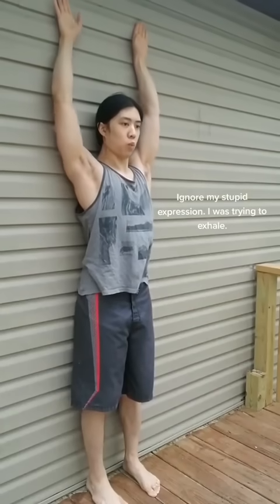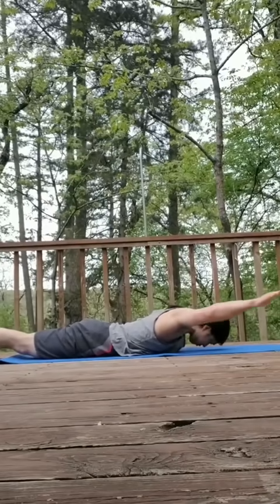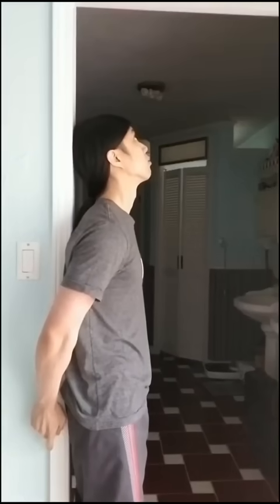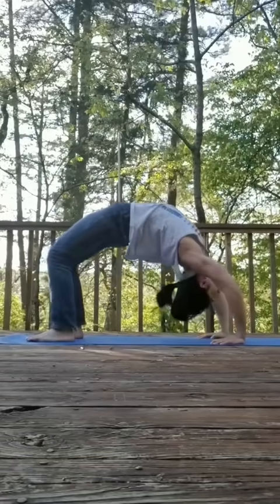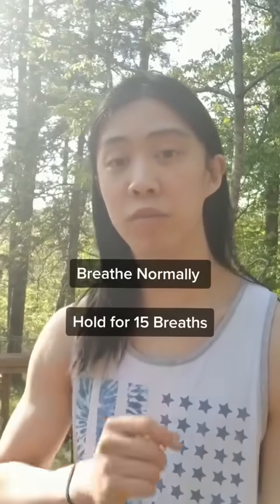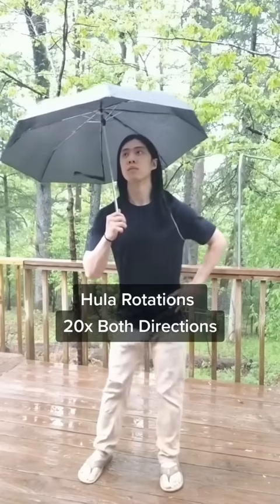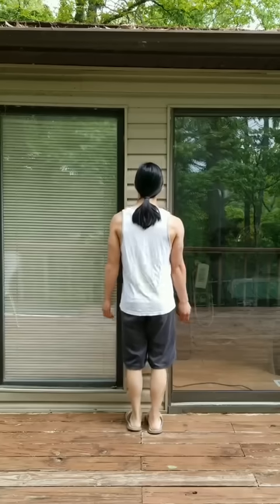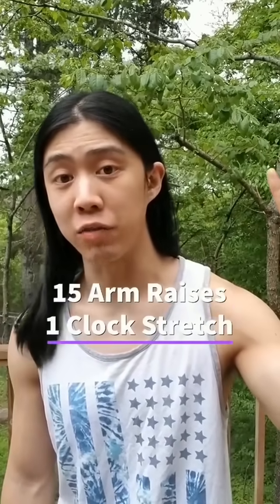Fix Your Posture with Calisthenics! - TikTok Compilation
By request, I'll start uploading some TikTok compilations onto YouTube. Not everyone has the TikTok app and some prefer to view it here.

The videos ARE in vertical. I apologize if this bothers you. All TikTok videos are viewed in vertical. If this video does well, I'd be happy to redo the premise by re-filming entirely.

However, YouTube should have immersive vertical view, so if you're on mobile, you should be able to view it in vertical without a problem. Simply hit full-screen and don't turn your phone.

The first video addresses hunched shoulders and underused mid-back muscles with the wall slide.

The second video aims to help fix the all-too-common "tech neck" and rounded shoulders.

The third video gives suggestions on dealing with anterior pelvic tilt! I also touch on the less-common posterior pelvic tilt.

The fourth video gives some stretches to keep our joints healthy and regenerating—very important to good posture!

The fifth video gives some stretches that serve to "warm up" our posture.

I hope it helps! Let me know and have a beautiful day.

Legal Notice: Consult a physician before beginning any exercise program. This video does not replace a doctor's visit or physical therapy program.